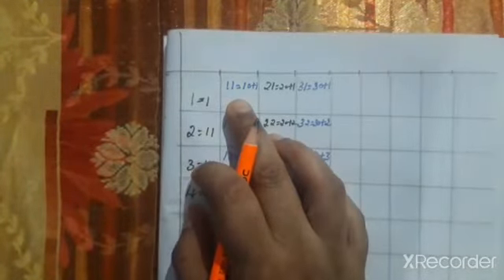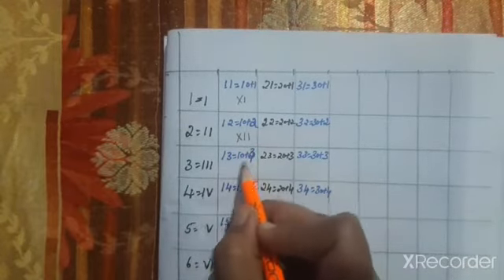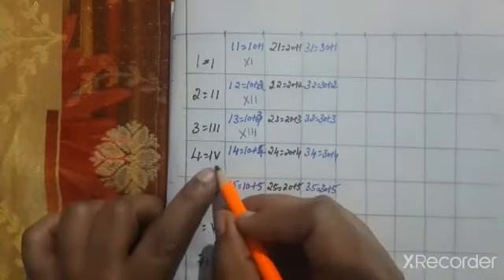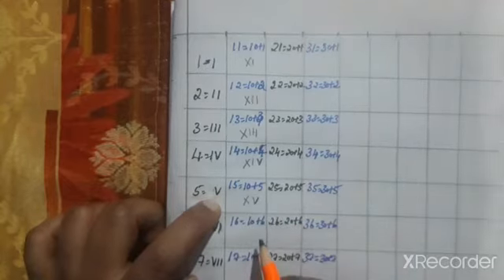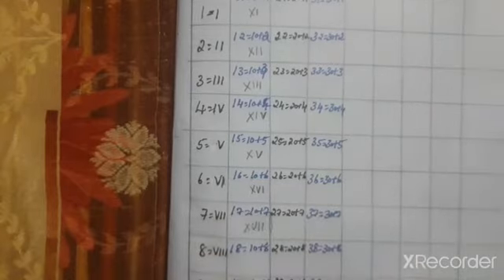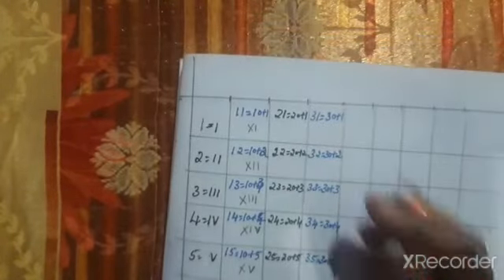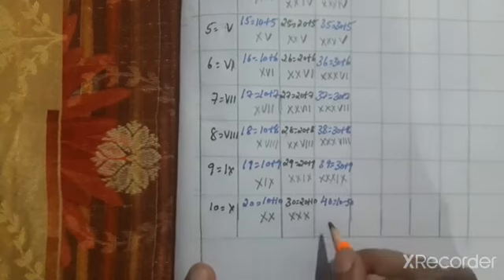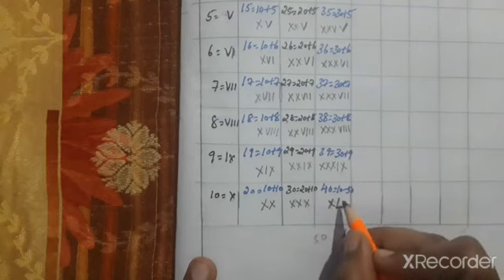Class:4th Maths, Orient Black Swan, Ch:Large No's, Easy tricks to learn Roman numerals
Class:4th Maths, Orient Black Swan syllabus, Ch:Large Numbers, Easy tricks to  learn Roman numerals.